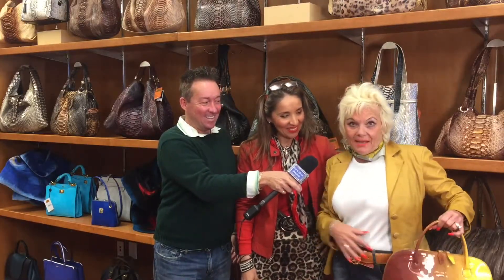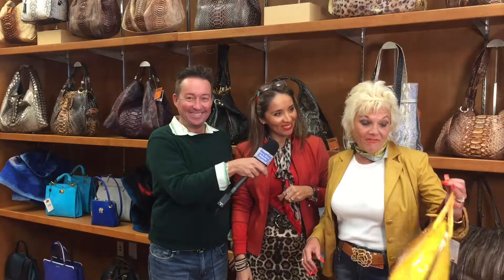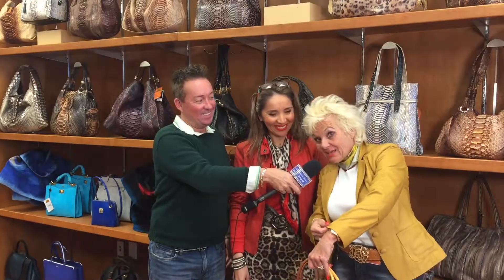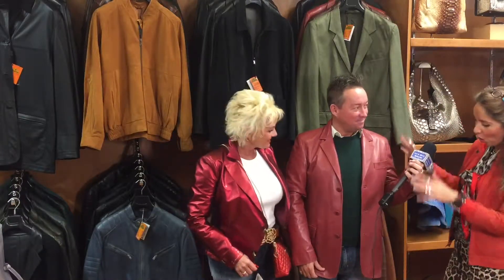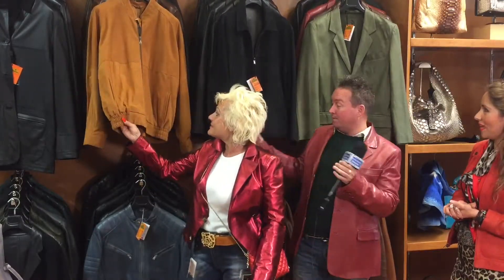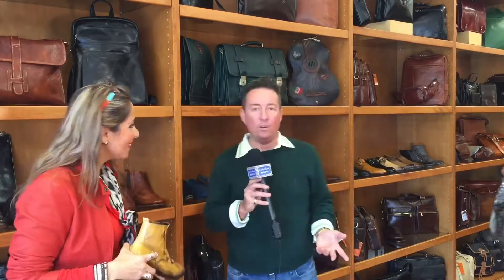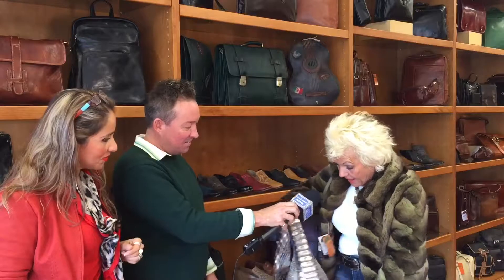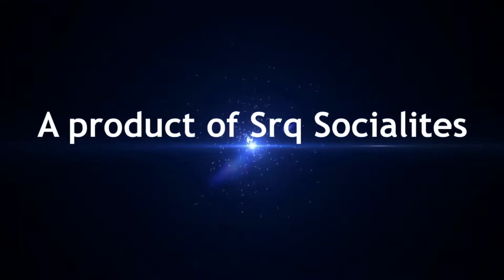Out And About Sarasota at ELEGANZA